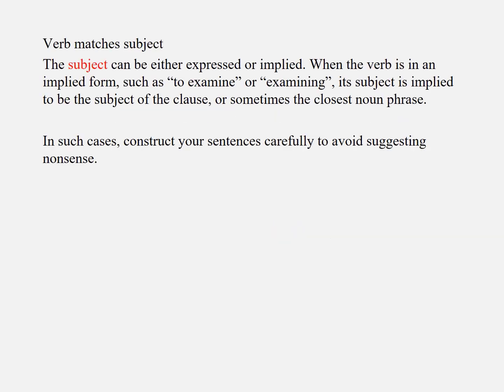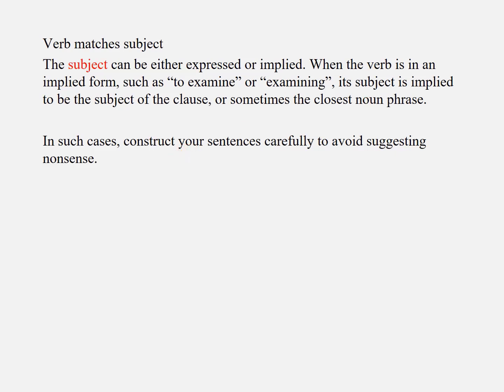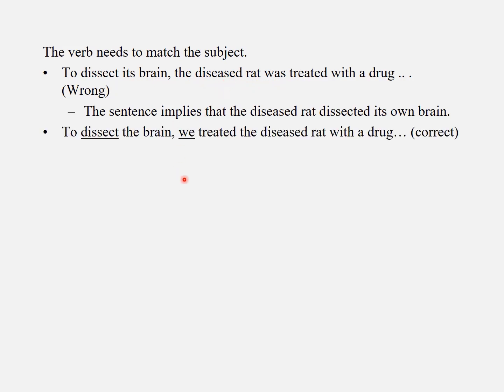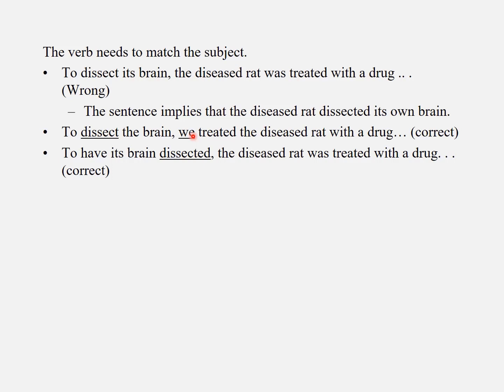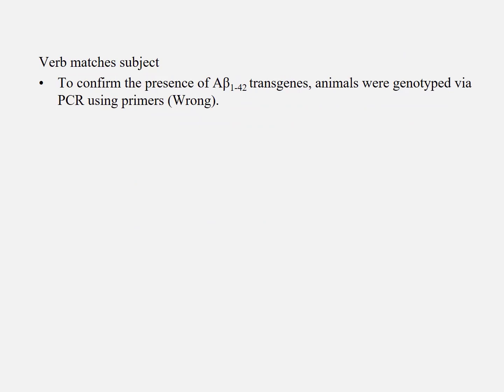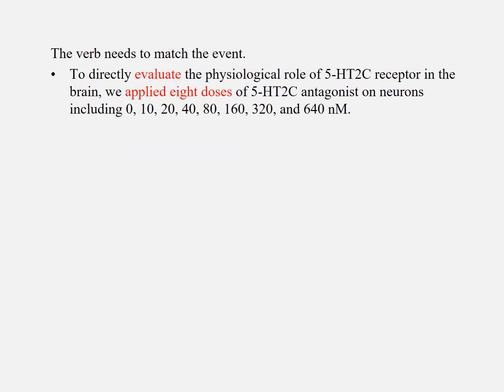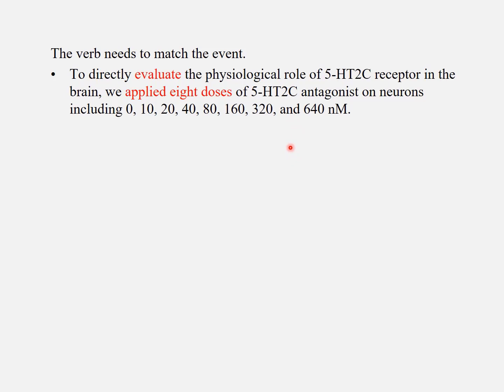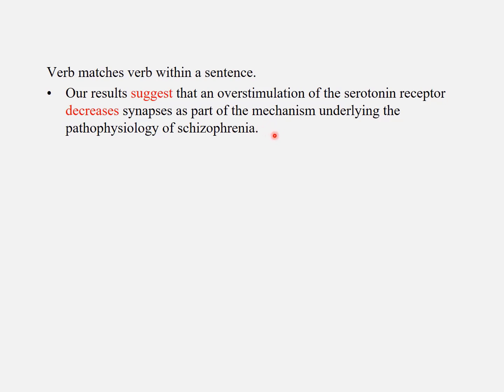Research Paper Writing_Correct non-sense sentence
Hi Everyone,
Aim: This video aims to discuss some confusing sentences frequently found in scientific paper writing.
Introduction: When the logic flow is not correct, the meaning of a sentence or paragraph becomes hard to understand. When the meaning of the subject, verb, or object does not talk/match to each other, the sentence or paragraph must be improved or corrected. An excellent way to solve this problem is to carefully read the content that you wrote for a couple of times before submitting it for publication.
Content: This video talks about the words, phrases, or sentences requiring to talk to each other in line with the meaning. In particular, sometimes the subject can be either expressed or implied. When the verb is in an implied situation, such as "to examine" or "examining", its subject is implied to be the clause's subject. The author needs to make sure that: 1) the verb matches the subject, and the verb matches the subject, the verb matches the event, the verb matches the verb within a sentence etc.  Several examples are given in this video.
Share: You may share these tips that you have learned from this video with colleagues. If you have more tips about using modal verbs in correcting the wrong sentence, please share them in the comment section.
Happy reading!